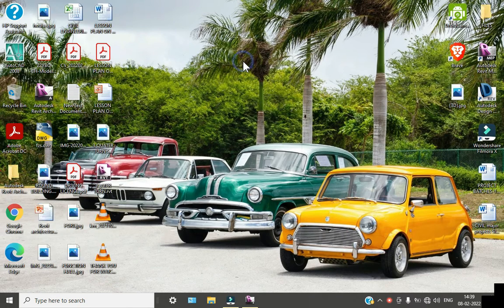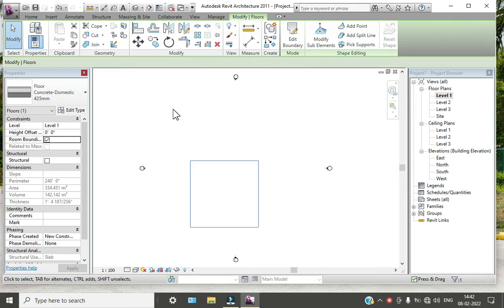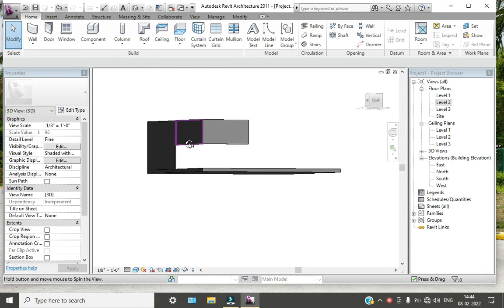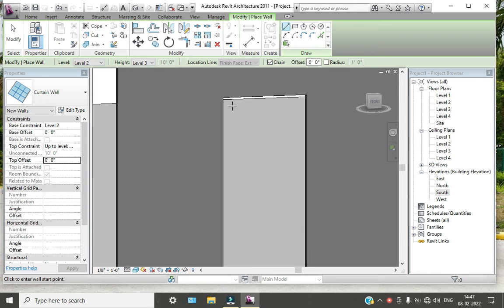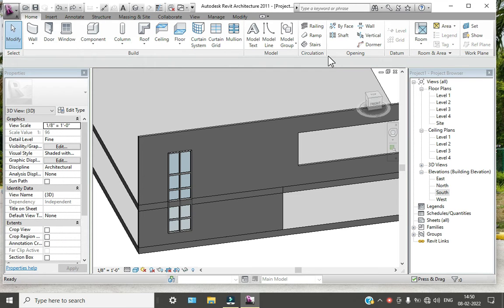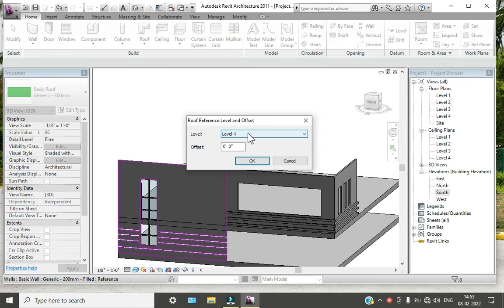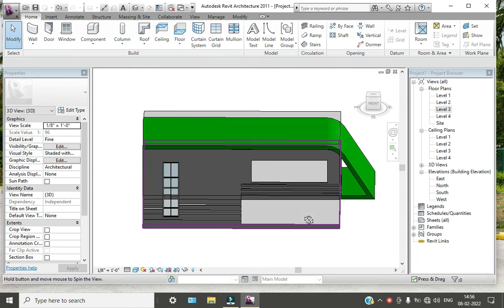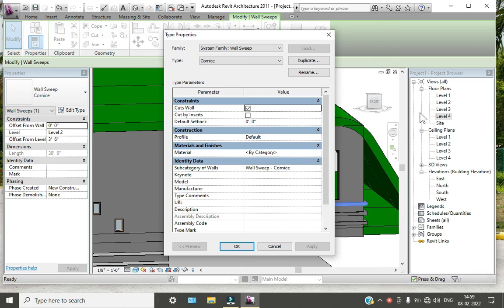ROOF ELEVATION IN REVIT BY REVIT BY PRAYING LIPS FOUNDATION 9866548910